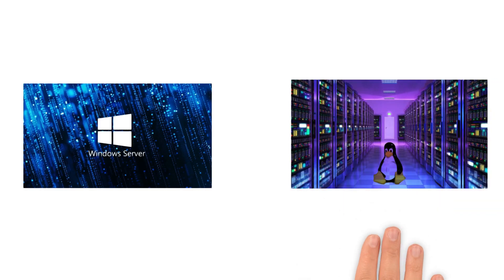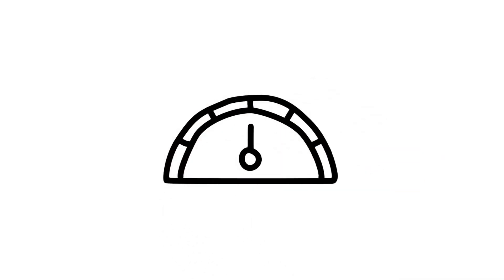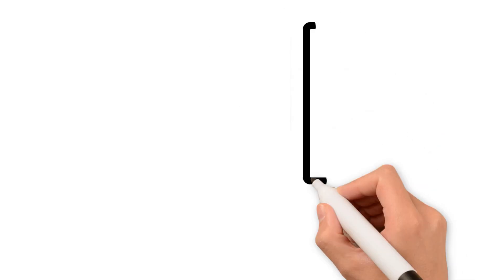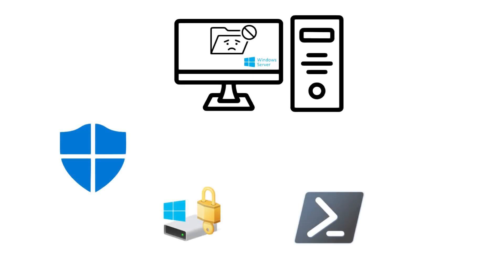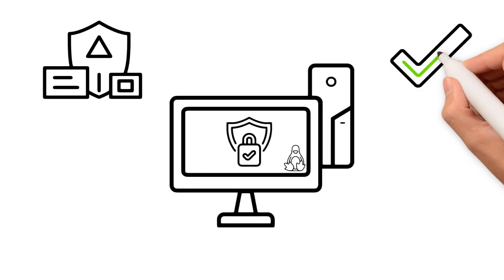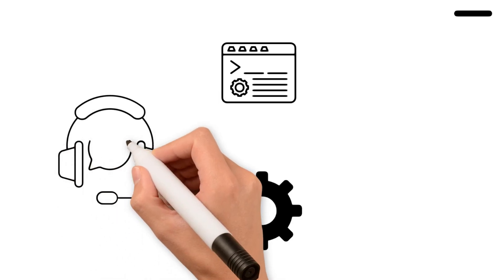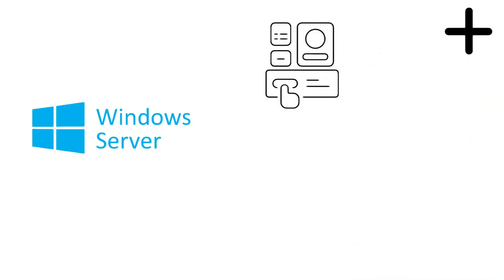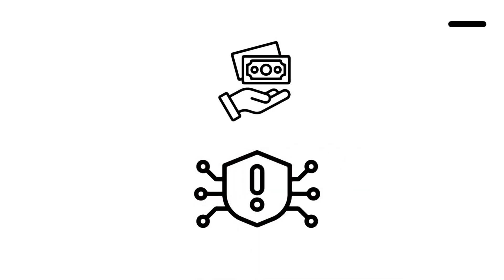Windows Server vs Linux Server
This video compares Windows Server and Linux Server based on key parameters: performance, stability, security, ease of administration, and cost. It discusses usage scenarios, advantages, and disadvantages of each system. Find out which platform is best for your needs and why choosing a server is so important for your business and IT infrastructure.